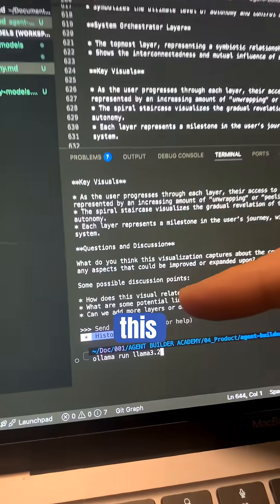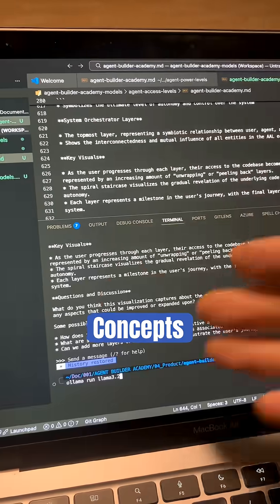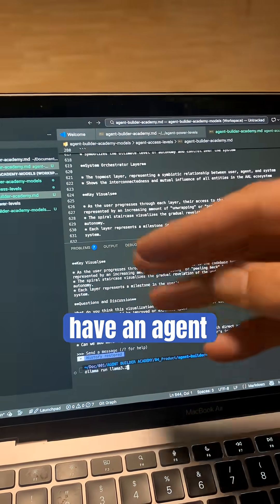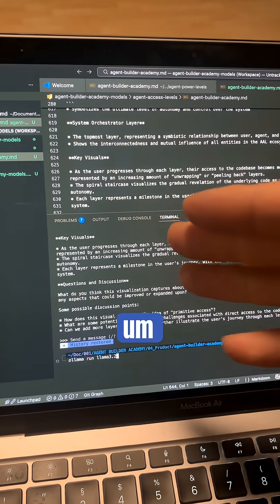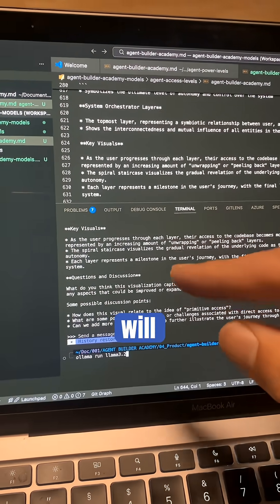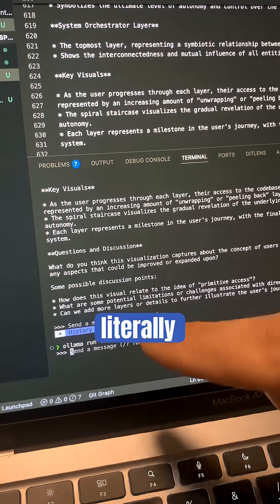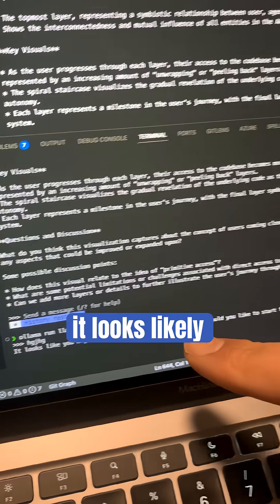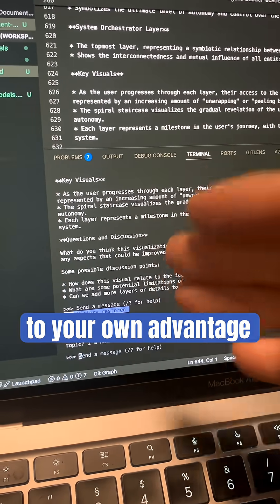Use this Agent offline 🛤️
Use AI Agents Without Internet 🏕️ with Ollama

You can run AI fully offline using Ollama.
The model lives on your machine. No internet. No cloud.

How this fits the Agent Power Levels:
– APL 1 when used standalone
– Local chat, local inference
– Good for basic tasks

What it’s good for:
– Brainstorming
– Drafting text
– Simple code snippets
– Private, air-gapped environments

Limitations (be honest):
– No tools
– No repo or system access
– No orchestration
– Context is limited

Bottom line:
Offline agents are not weak — they’re focused.
For basic work, privacy, and control, APL 1 with Ollama is enough.

Happy Vibe Coding!
Michael